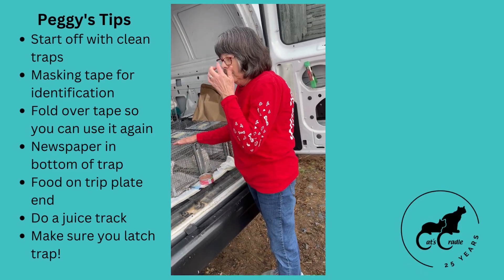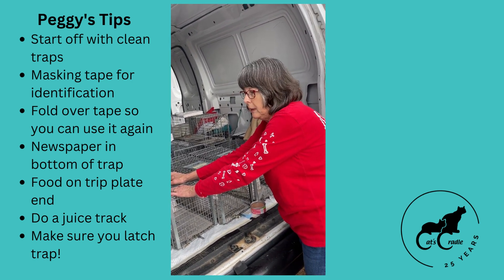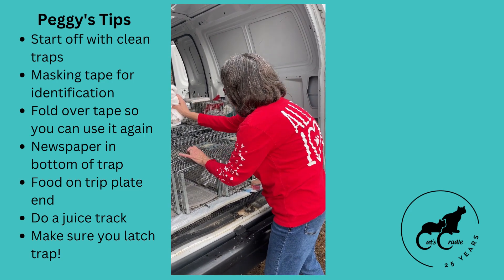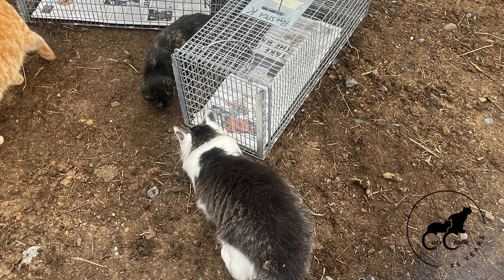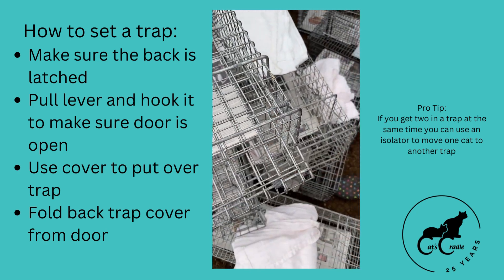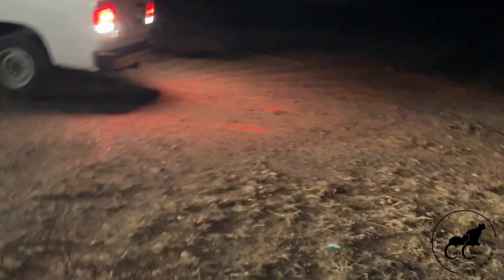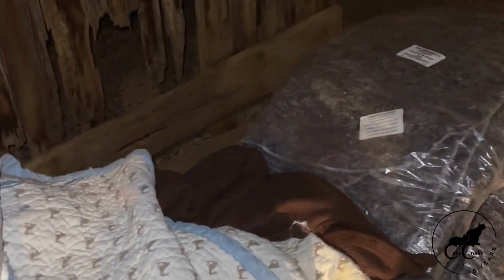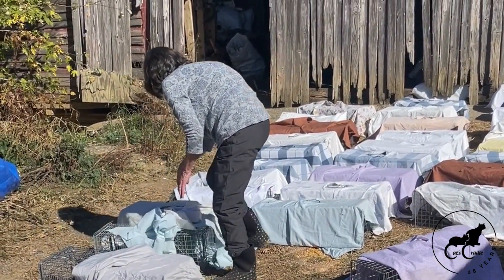Crosskeys TNR Project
A big Trap, Neuter, Return Project in Harrisonburg, Virginia.